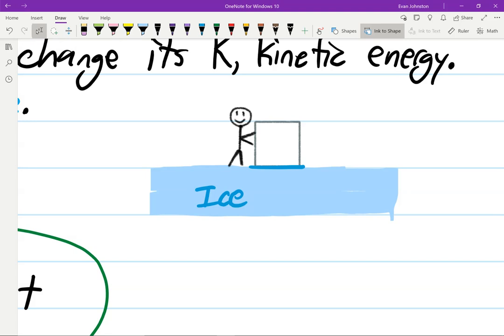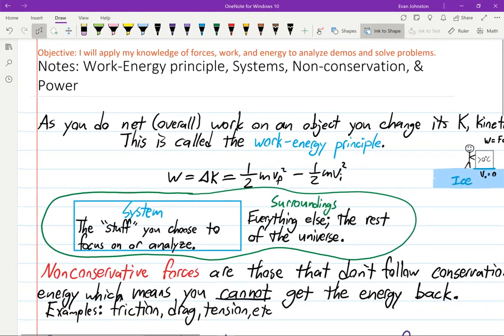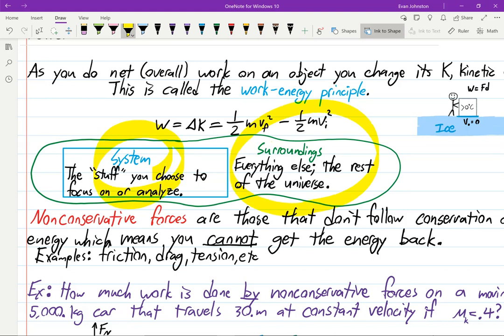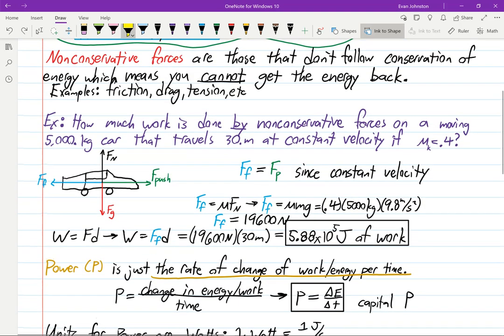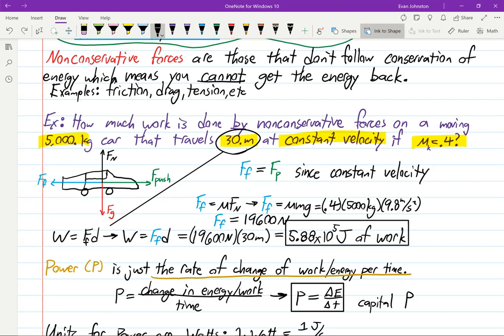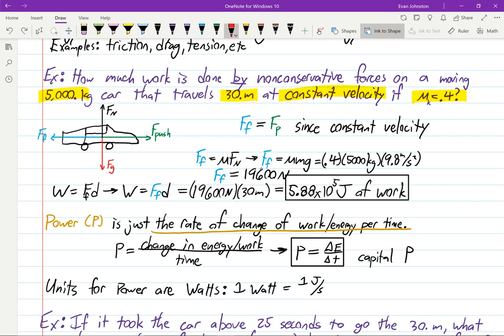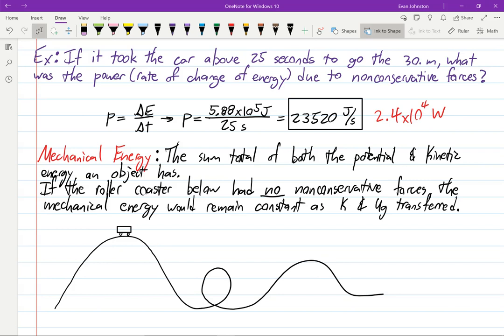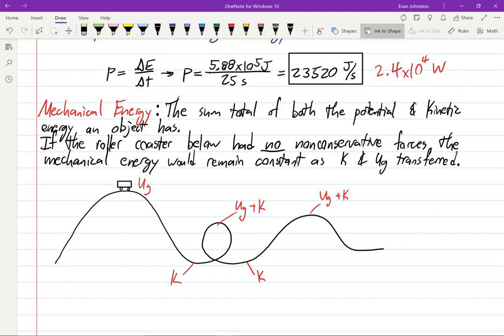Notes: Work-Energy Principle, Systems, Non-Conservation, & Power